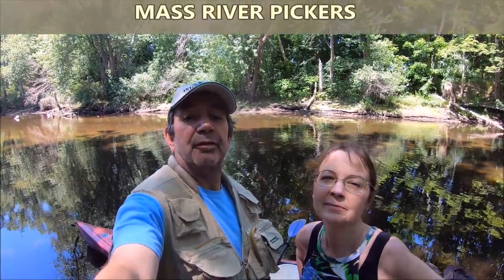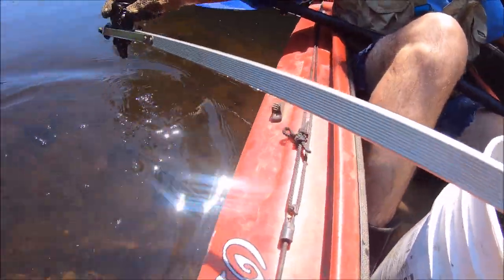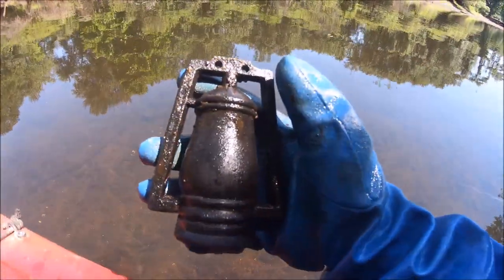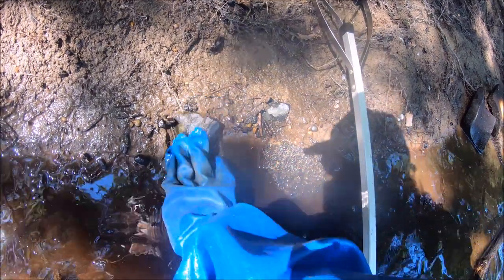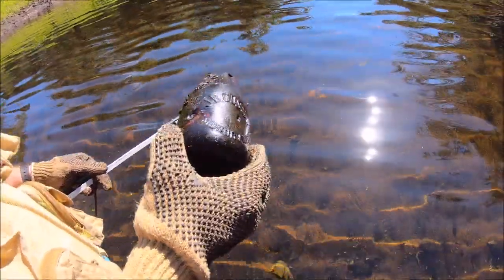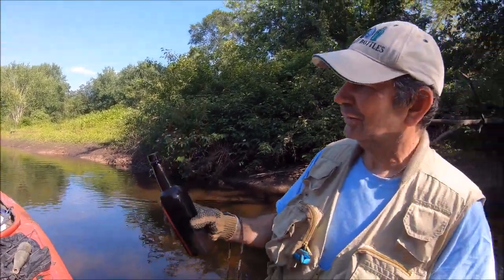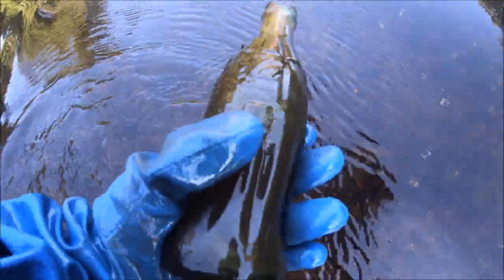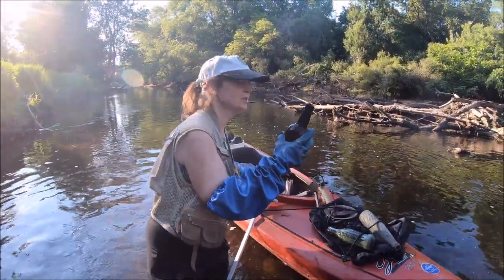WHAT DID WE FIND NOW?! RIVER PICK / MUDLARKING / BOTTLES / GREAT BIG CREEPY SURPRISE!!! KAYAKING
A GREAT TRIP FULL OF INTERESTING FINDS FROM THE PAST! YES, A BIG CREEPY SURPRISE IN THIS ONE, WHICH REQUIRES FURTHER RESEARCH! - MASS RIVER PICKERS

BTW, CONDITIONS HAVE BEEN ABOVE AVERAGE SO FAR THIS YEAR, SO MANY MORE VIDEOS YET TO COME!